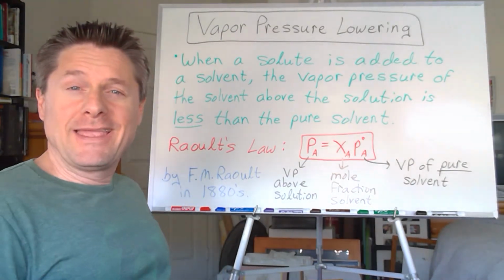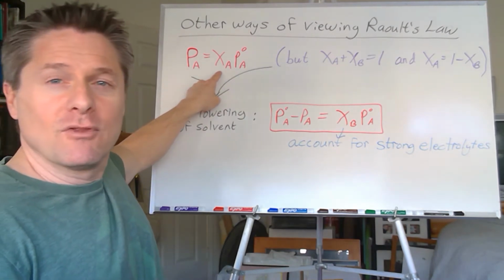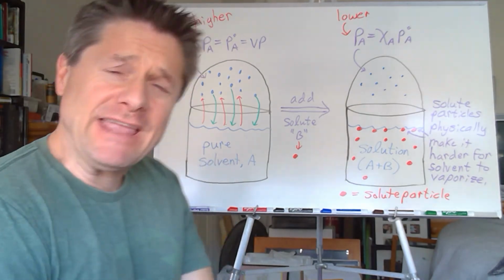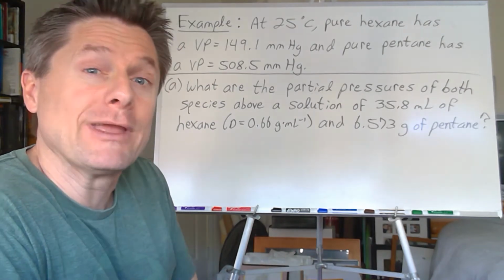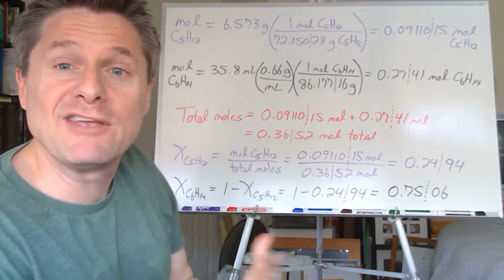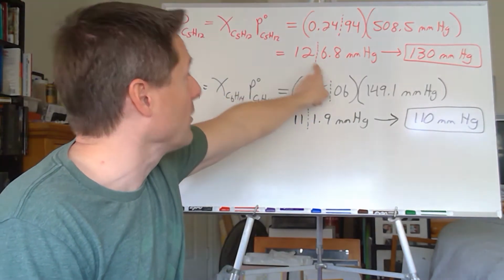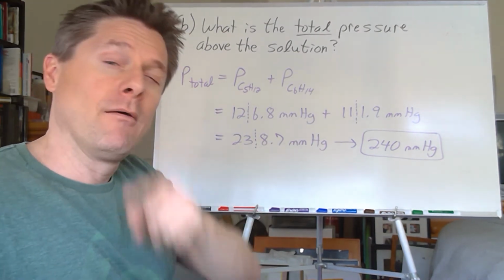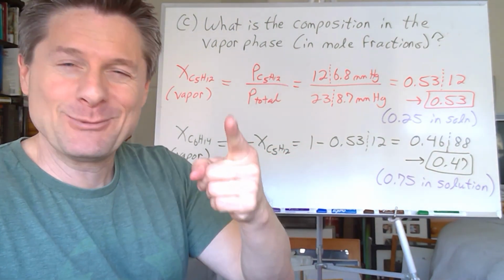Video 10 Vapor Pressure Lowering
This video looks at the colligative property of Vapor Pressure Lowering and Raoult's Law.